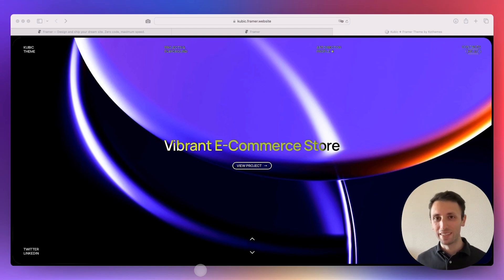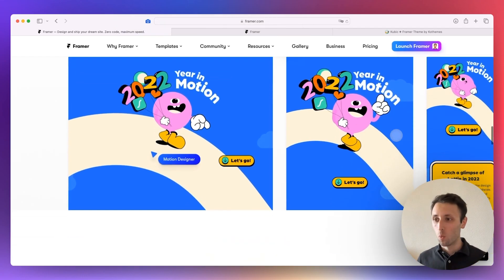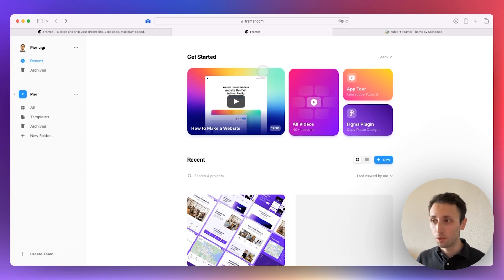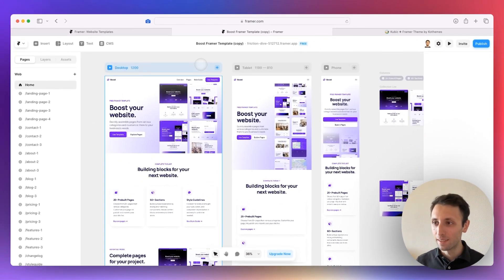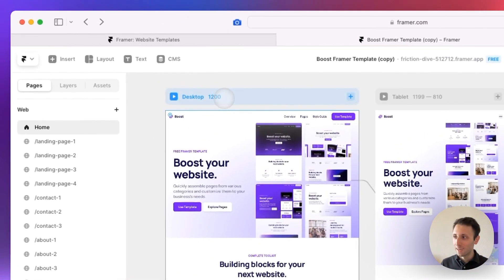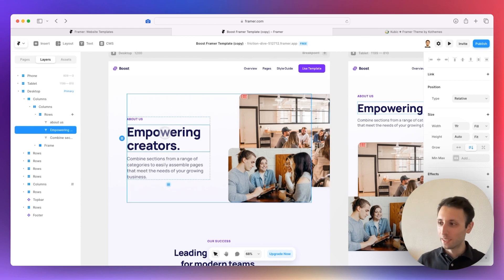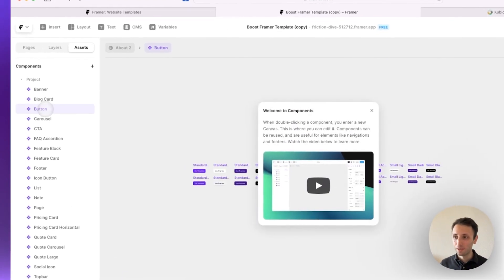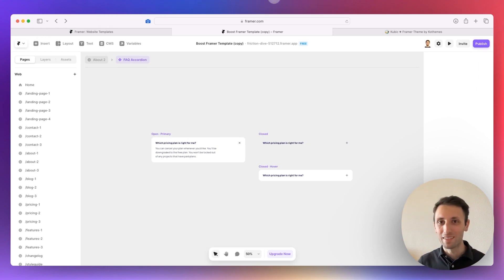Figma to Website in SECONDS with this NEW Tool